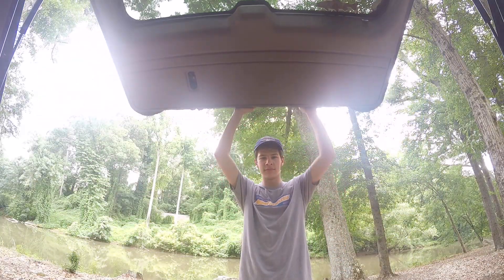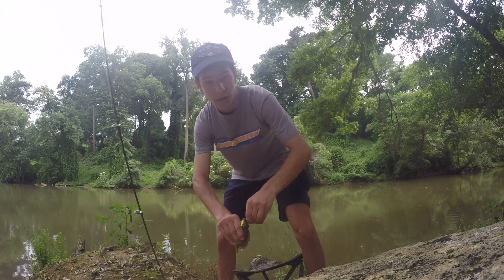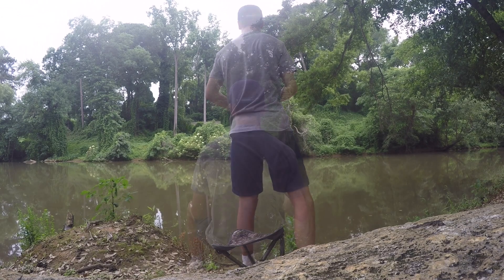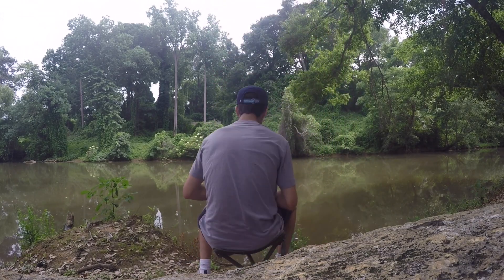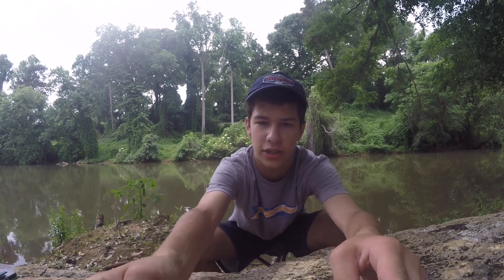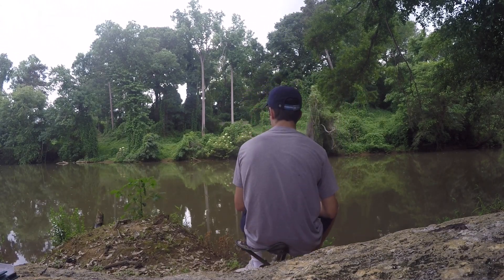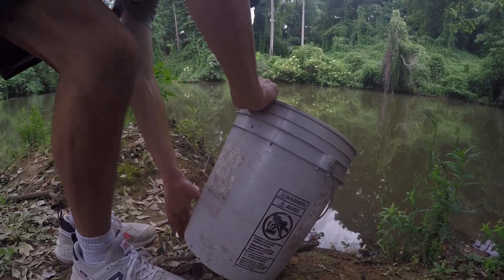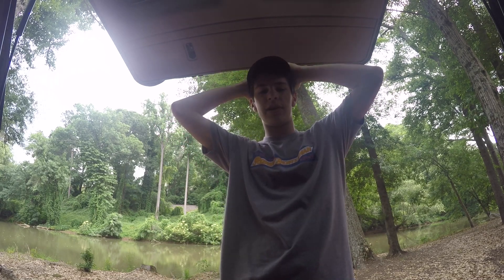Micro Fishing / Channel Introduction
What's up guys, just a some micro fishing and a lil intro to the new channel!